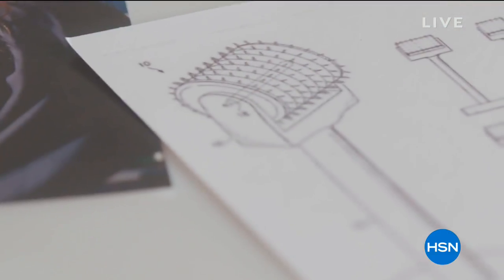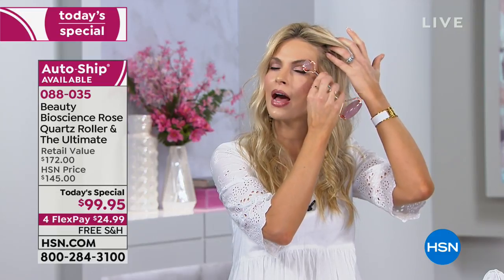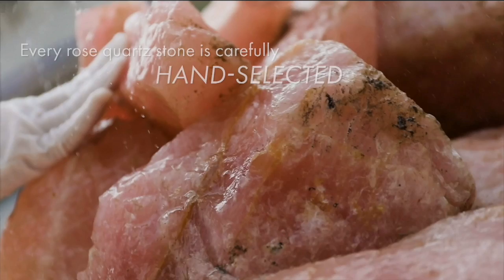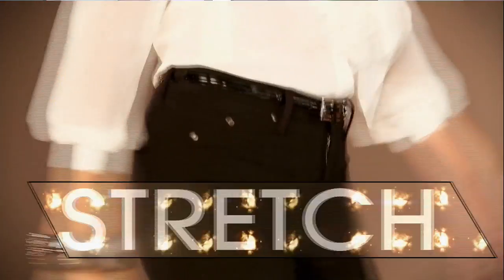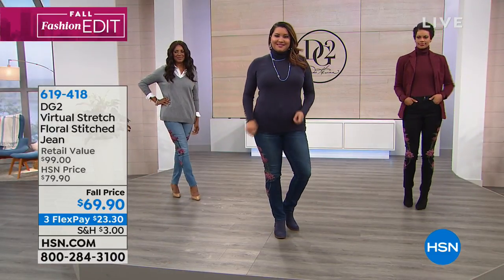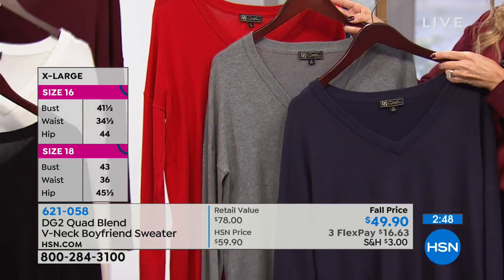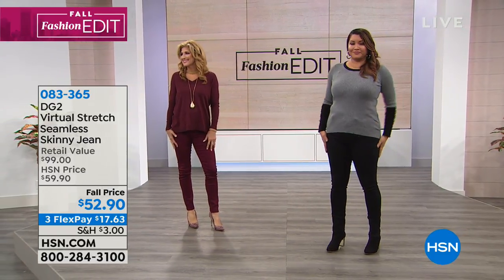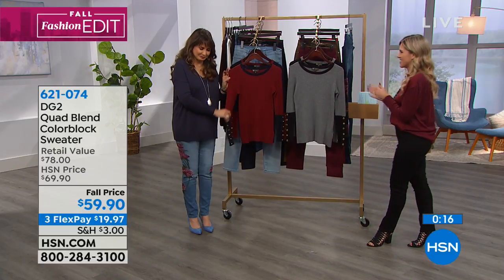HSN | Beauty Bioscience Skin Care / Diane Gilman Fashions 09.26.2018 - 07 AM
Discover skincare that targets signs of aging, paired up with timeless fashions and jean collection. Shop skincare with key ingredients that was developed by a biochemist, paired with a classic fashion collection featuring classic comfort that flatters any figure.